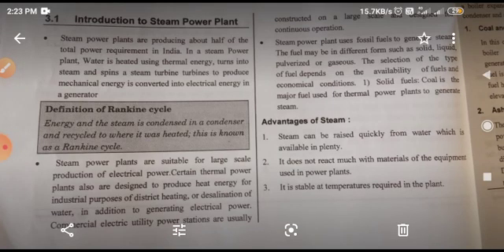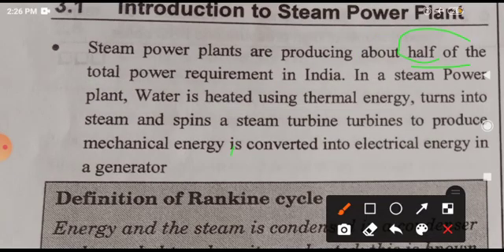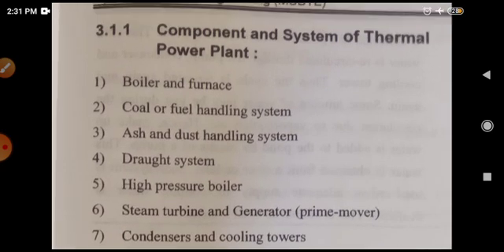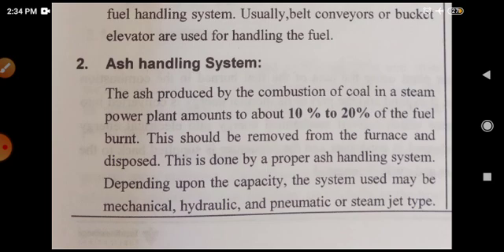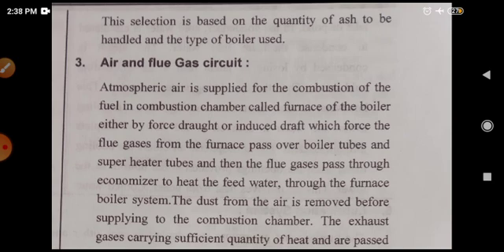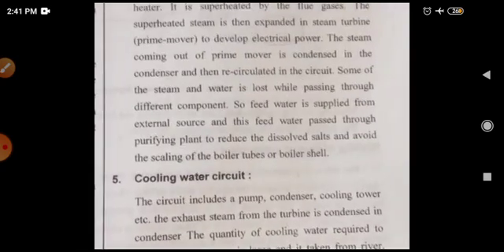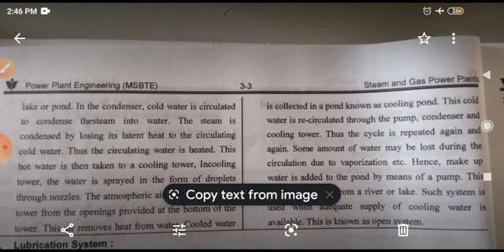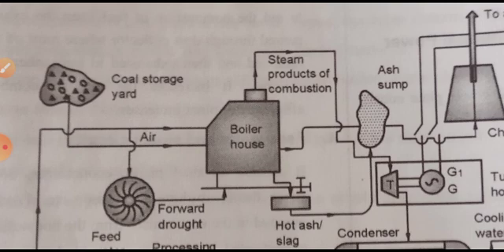TYME Sub PPE Unit 03 lec 01